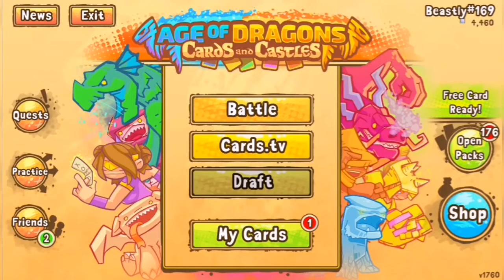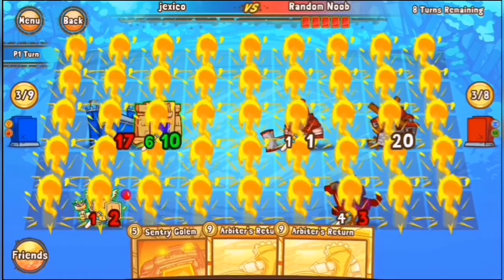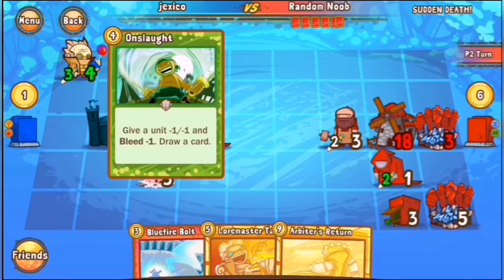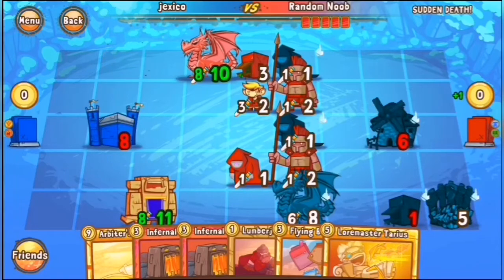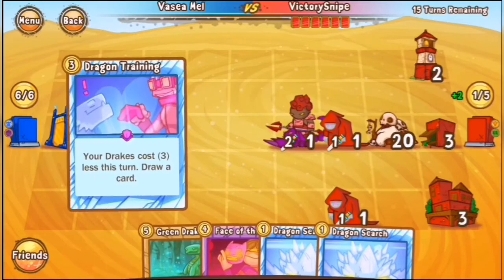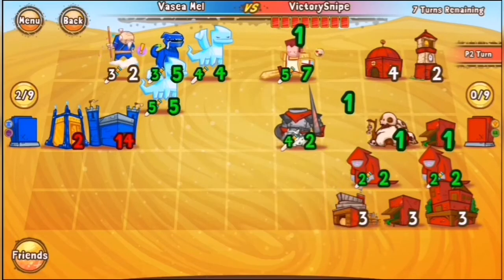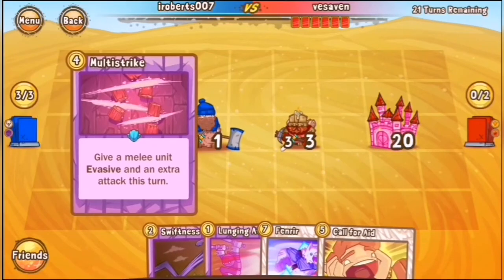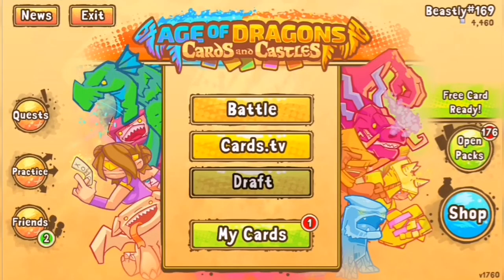Cards and Castles - TV Time! (Episode 2) - Big Dino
Join Beastly for a few games of Cards and Castles commentary!

Match One: jexico VS Random Noob
Match Two: Vasea Mel VS VictorySnipe
Match Three: iroberts007 VS vesaven